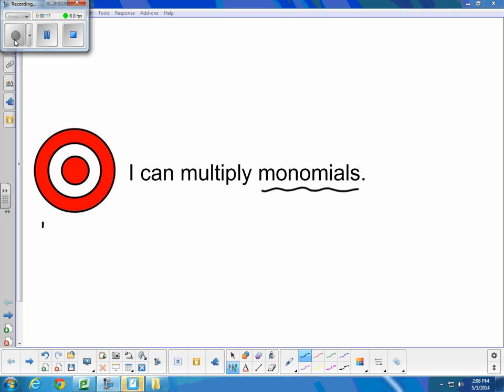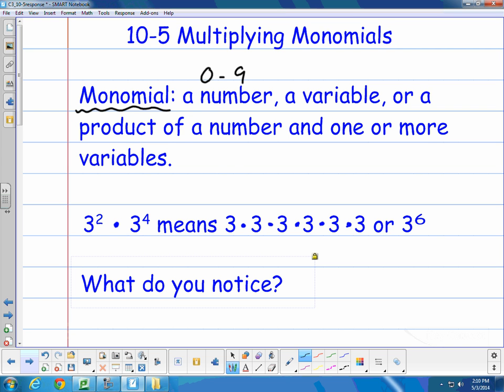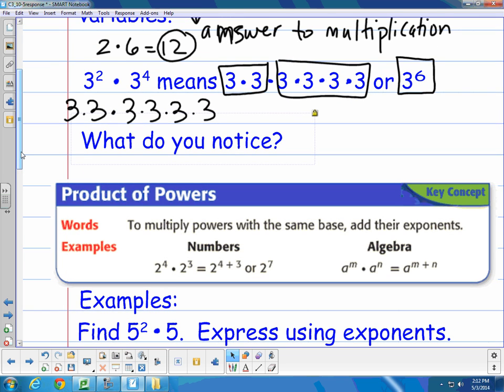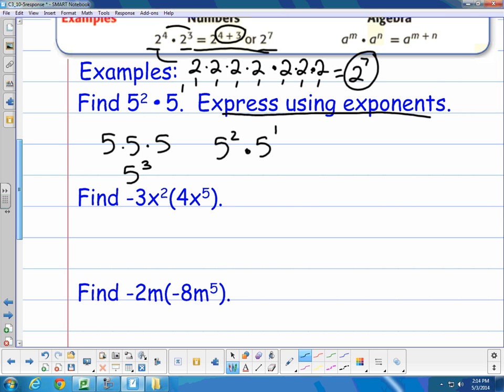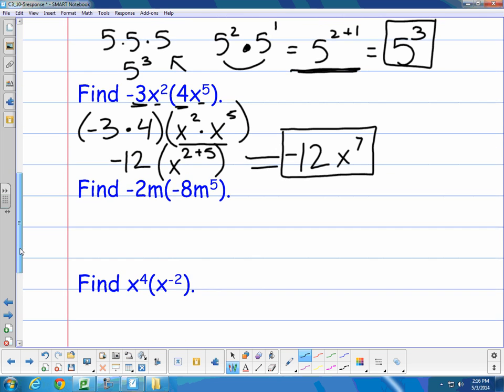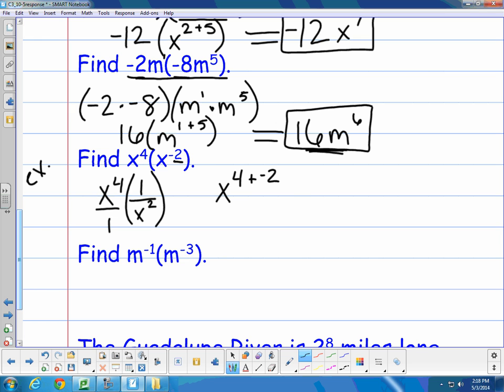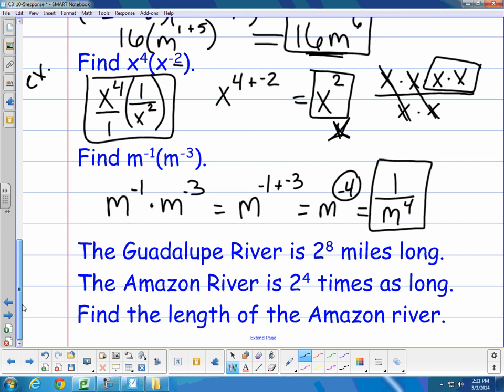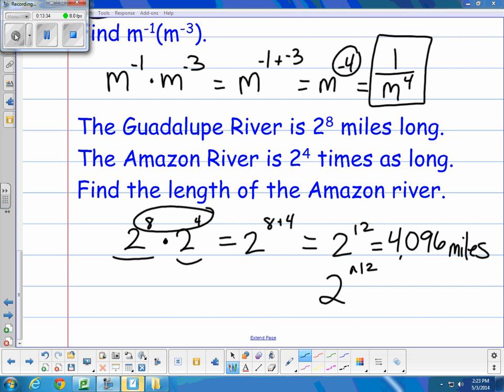10-5 Multiplying monomials(2014)